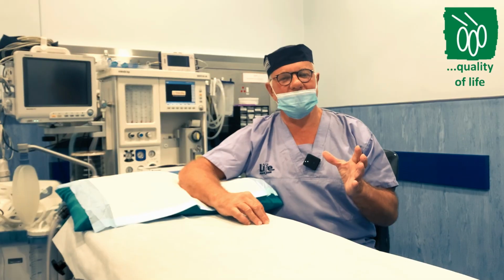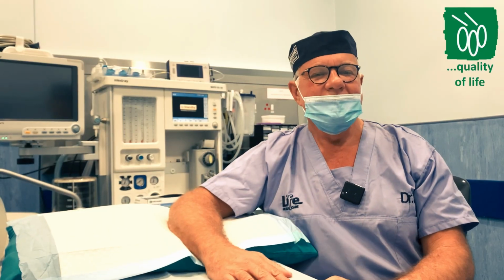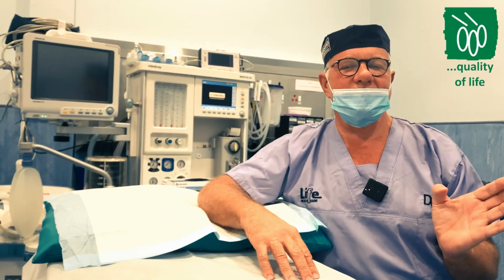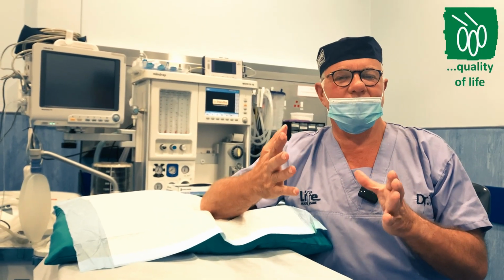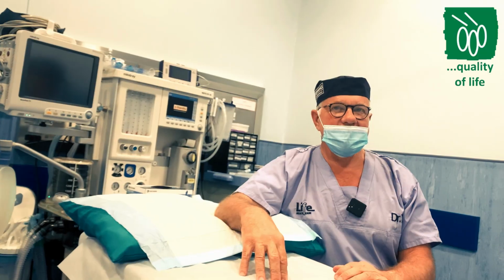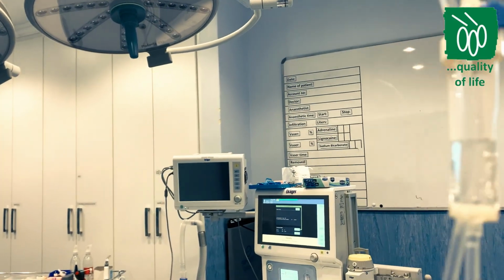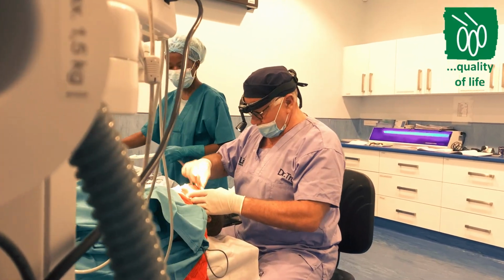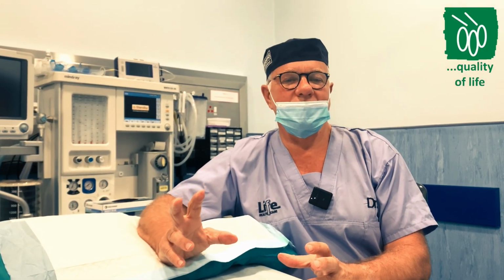DR TROOST NEW TONSIL INFORMATION VIDEO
Recurrent tonsil infections will seriously impact on a person’s life. Fever, sore throat and body aches and pains are often the “tell-tale” signs. However, tonsils can also cause airway obstruction leading to snoring and sleep apnea (breath holding) in children and adults.

to know more about Dr Pieter Troost and patient management.

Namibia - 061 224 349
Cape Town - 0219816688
Dr Pieter Troost SPECIALIST EAR NOSE THROAT SURGEON Cape Town and Namibia